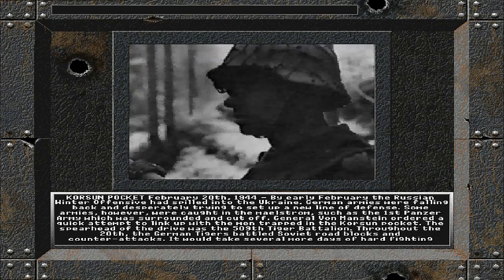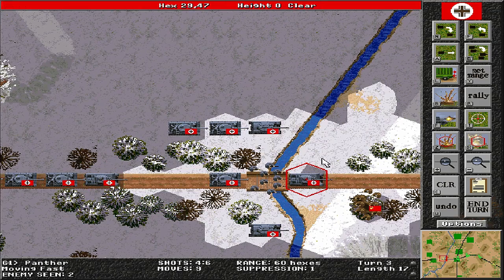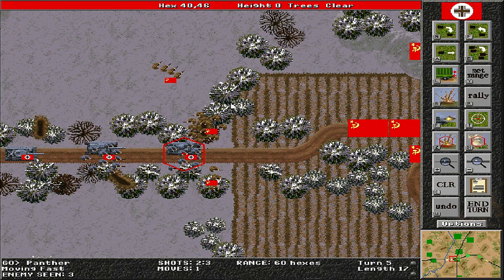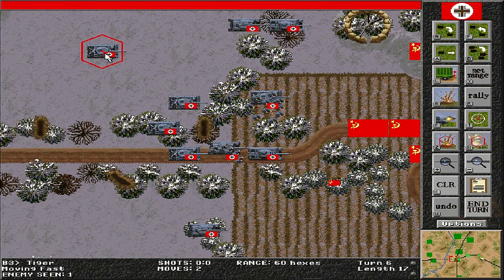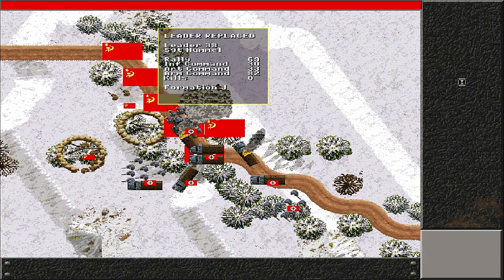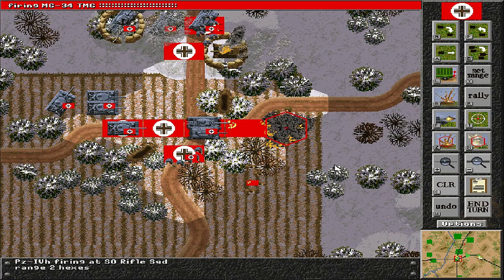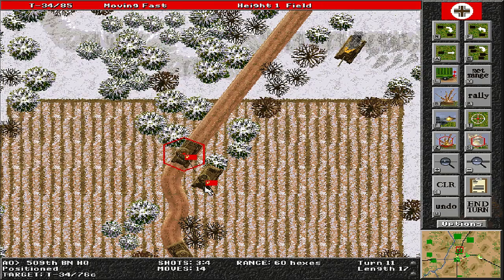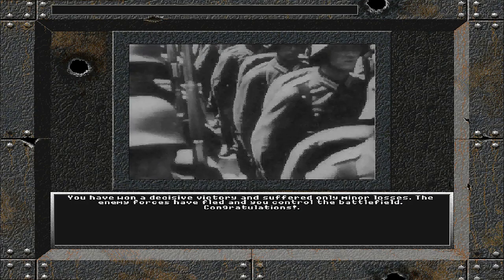LP │ Steel Panthers │ Scenarios │ Korsun pocket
KORSUN POCKET   February 20th, 1944 -

By early February the Russian Winter Offensive had spilled into the Ukraine. German armies were falling back and desperately trying to set up a new line of defense. Some armies, however, were caught in the maelstrom, such as the 1st Panzer Army which was surrounded and cut off. General Von Manstein ordered a quick attempt to link up with the men trapped in the Korsun pocket. The spearhead of the drive was the 509th Tiger Battalion.
Throughout the 20th, the German Tigers battled Soviet road blocks and counter-attacks. It would take several more days of hard fighting before the 509th linked up with men of the SS Viking Division.